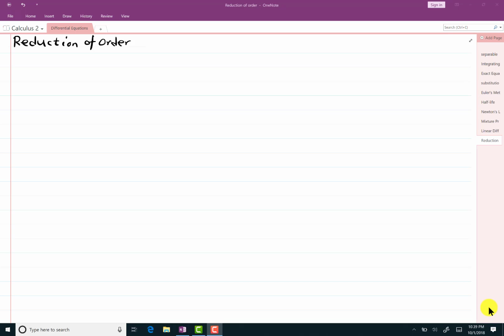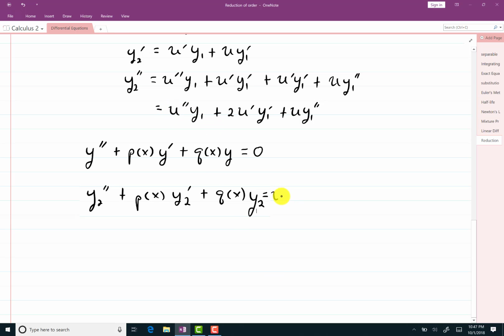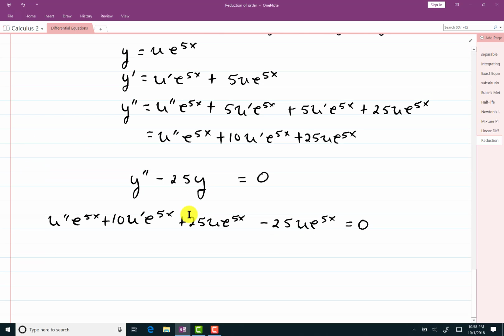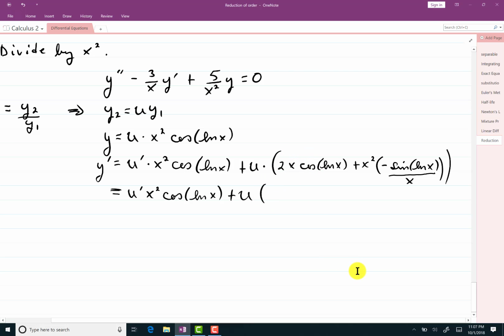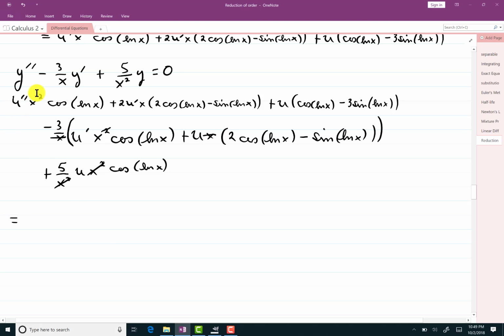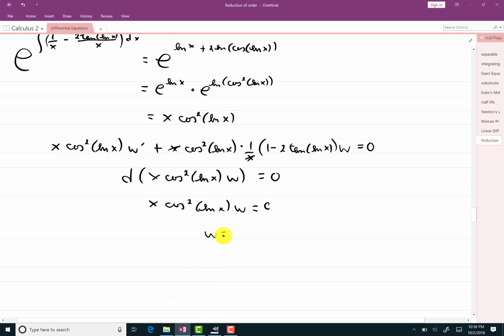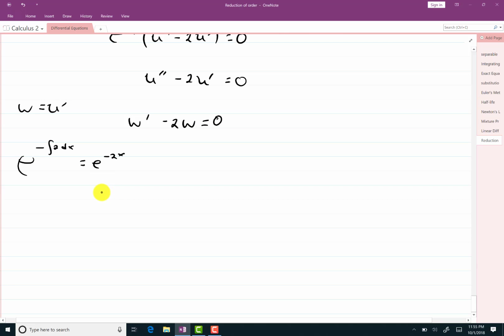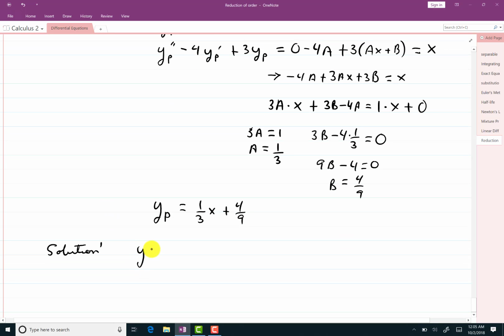Reduction of order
This video focuses on 2nd order differential equations where you know one solution, and you are to compute a second solution by working a lower order equation.